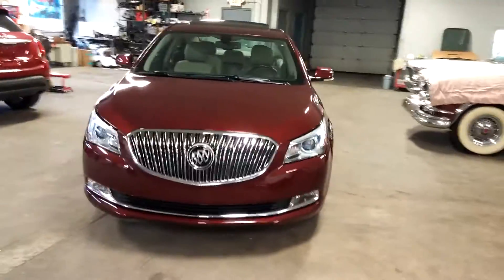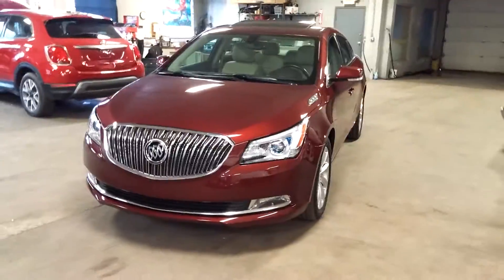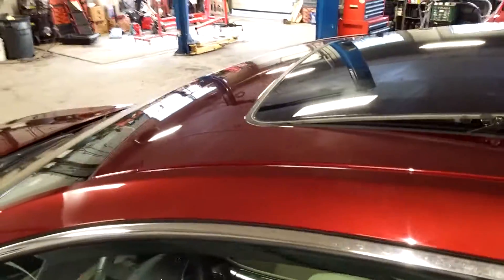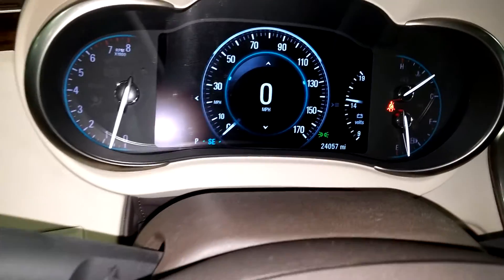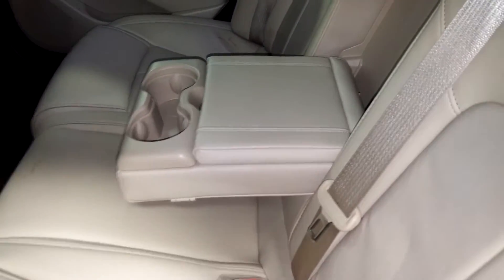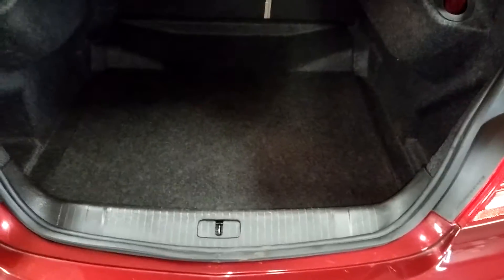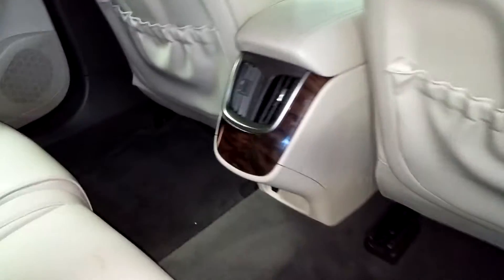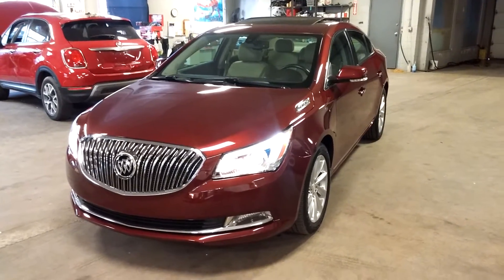2016 BUICK LACROSSE LEATHER